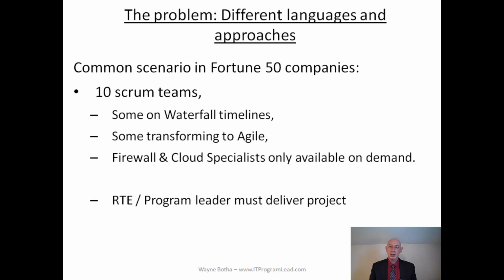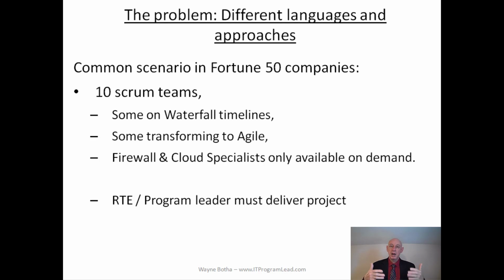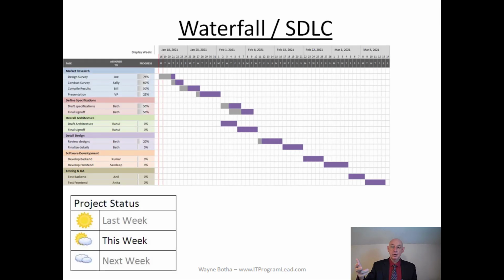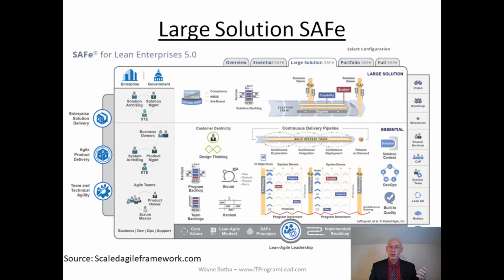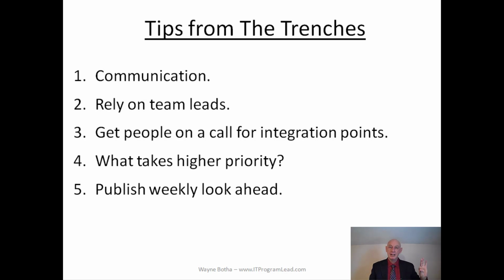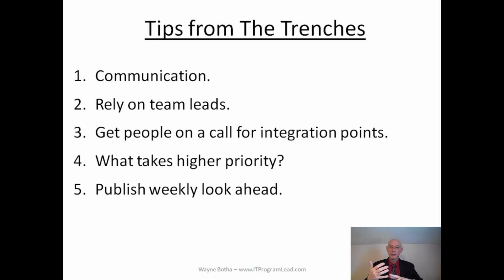Tips to lead Waterfall SDLC & Scaled Agile Projects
Tips for Program Leads and Release Train Engineers dealing with the common scenario faced in Fortune 50 companies.